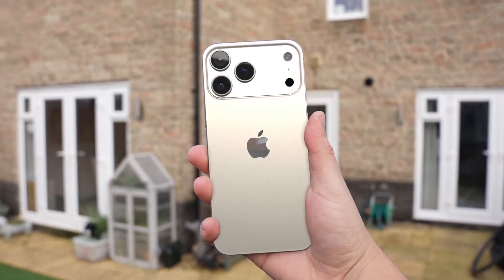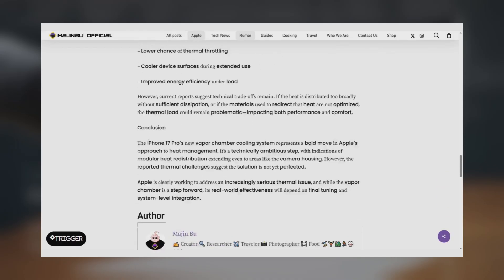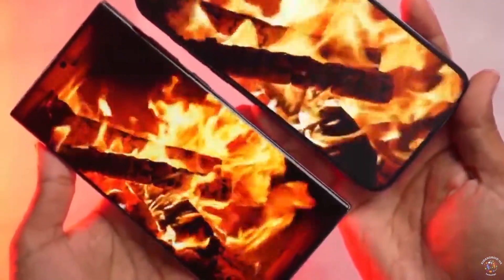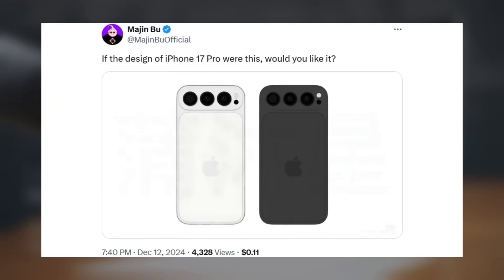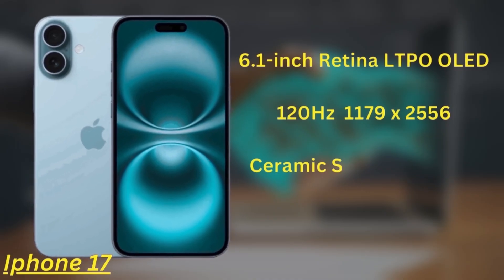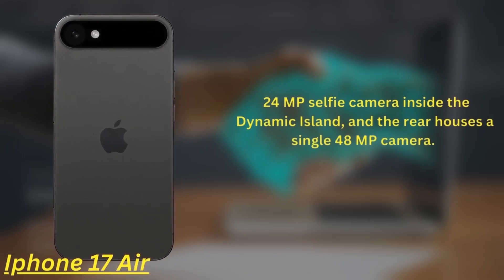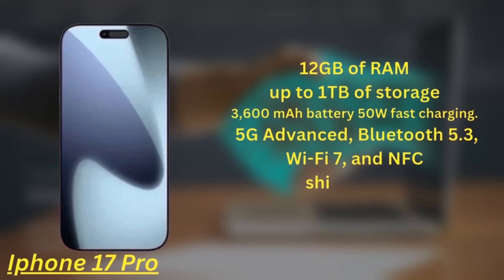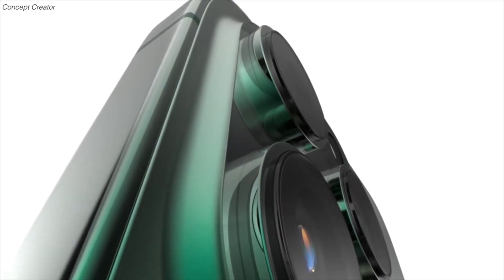iPhone 17 Pro Max - OMG, GAME CHANGER!!!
iPhone 17 Pro’s New Vapor Chamber Cooling: A Game Changer for Performance? 🔥📱
Big news for Apple fans! The iPhone 17 Pro is rumored to feature a massive vapor chamber cooling system — a first for iPhones. Paired with the powerful new A19 Pro chip, this cooling revamp could fix performance drops seen in the iPhone 16 Pro under heavy load.